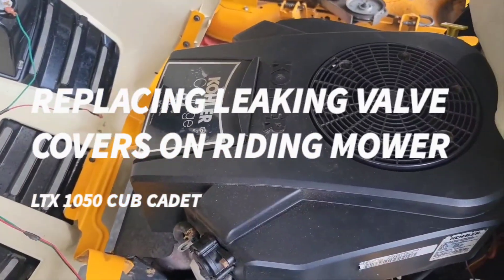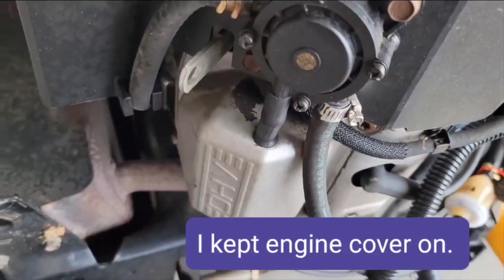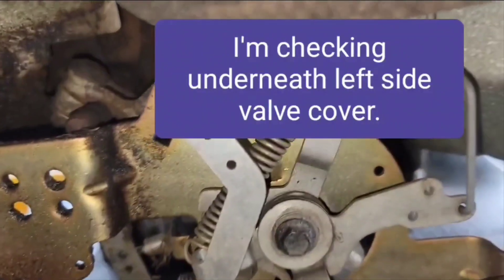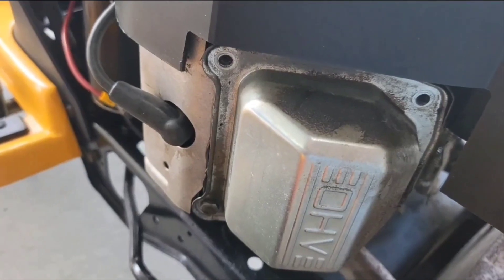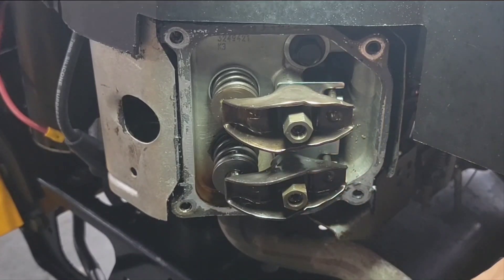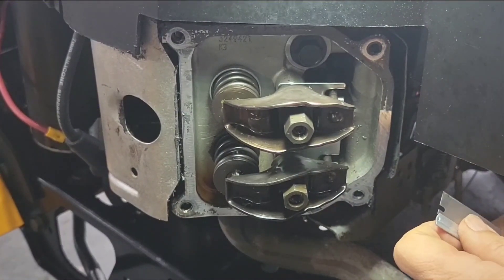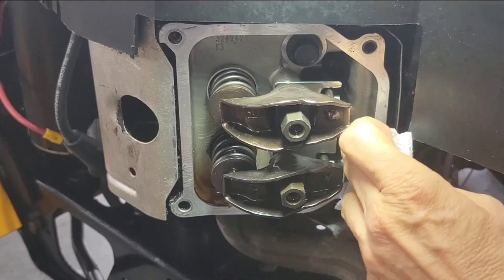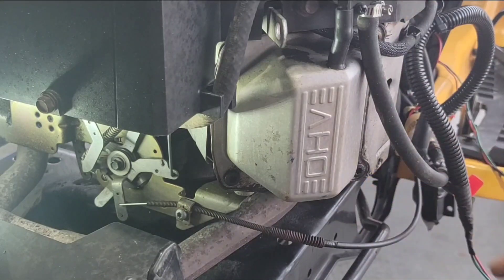Part 1 REPLACING LEAKING VALVE COVERS ON CUB CADET RIDING MOWER / LTX 1050 / LTX1050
Hi, I replaced my valve covers. It's not hard. Just takes some time.

I made a part 2 after the fact showing how I drilled the left valve cover hole. See it here:

It will help if you have a shut off valve for fuel.

Here's the parts I used.
Kohler 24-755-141-S Lawn & Garden Equipment Engine Valve Cover Kit Genuine Original Equipment Manufacturer (OEM) Part

Kohler 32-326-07-S Lawn & Garden Equipment Engine Fuel Pump Hose Kit Genuine Original Equipment Manufacturer (OEM) Part